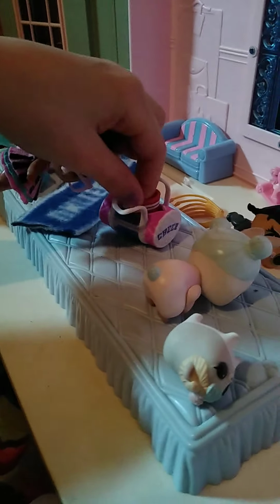April 25, 2020